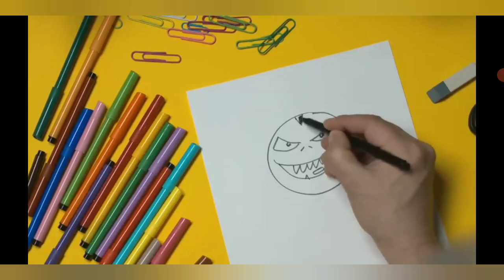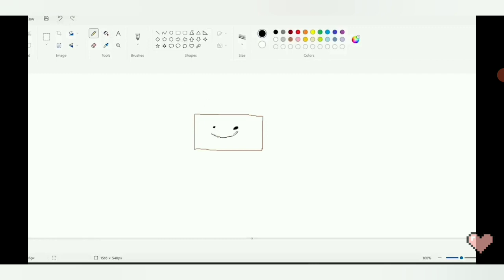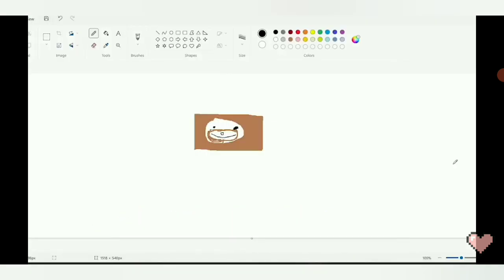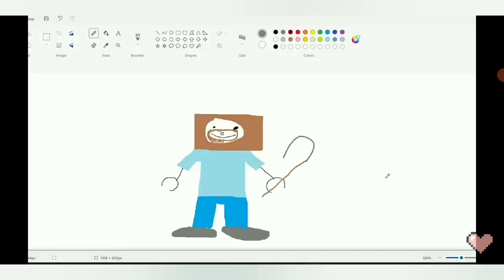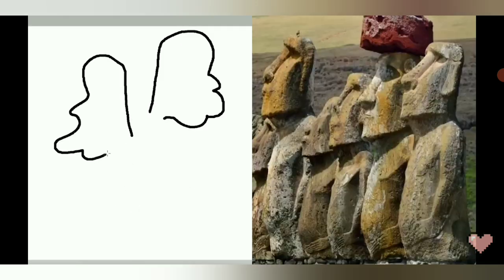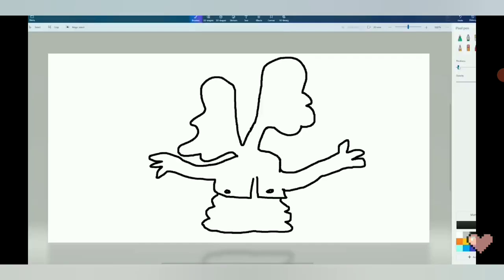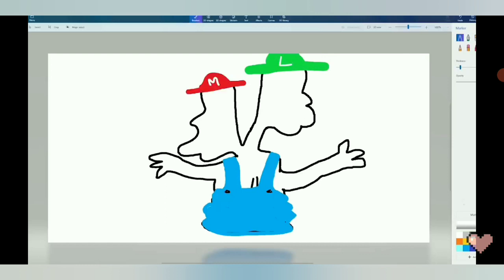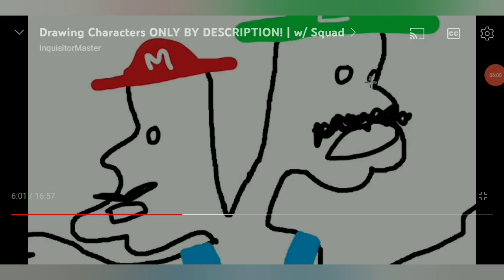guess the drawing